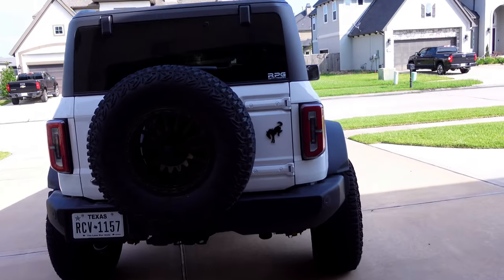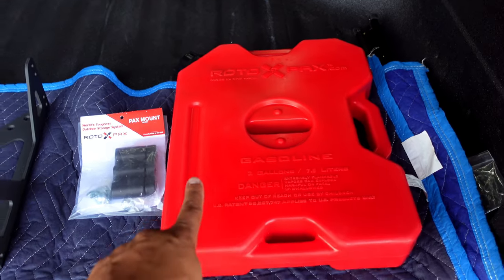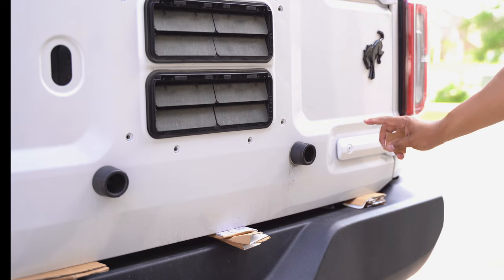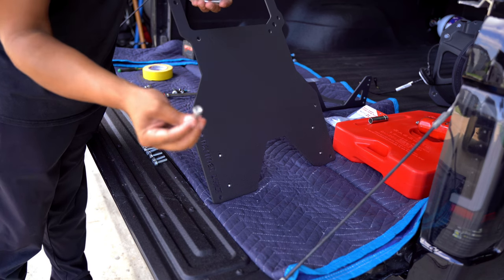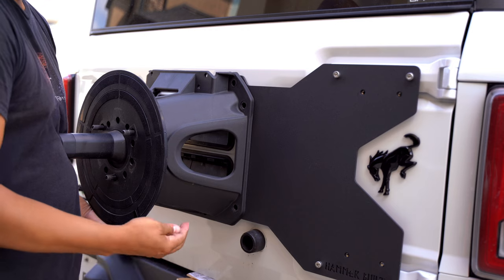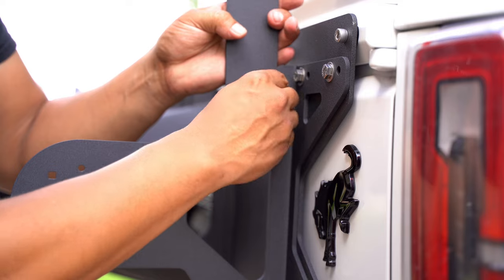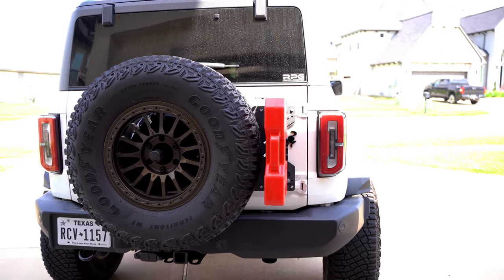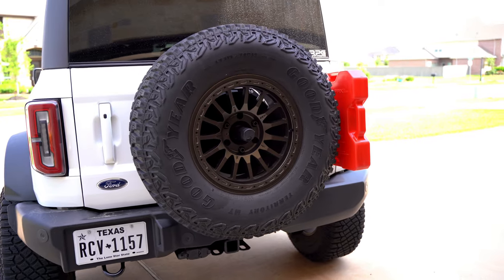Ford Bronco Tailgate Reinforcement Support.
Are you tired of those noises from the back of your new Bronco? Or do you just want to add more accessories without having to sacrifice storage on the inside? Well then I suggest you go check out hpbuilt.com & check out there rear tailgate support bracket they offer for the new Ford Bronco. It's a top notch product that stands above the competition.

RotoPax Tank

RotoPax Mount